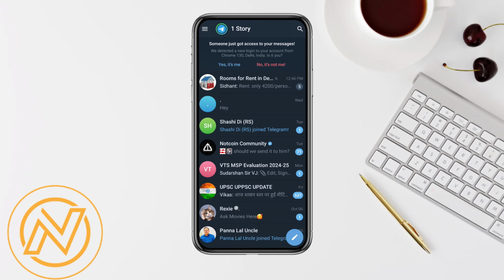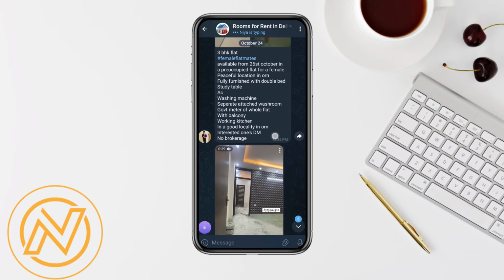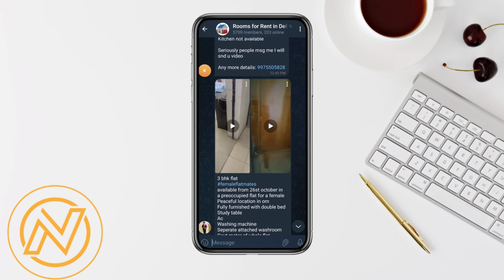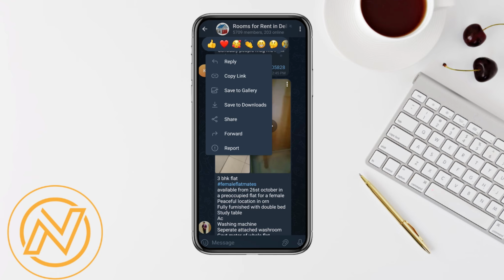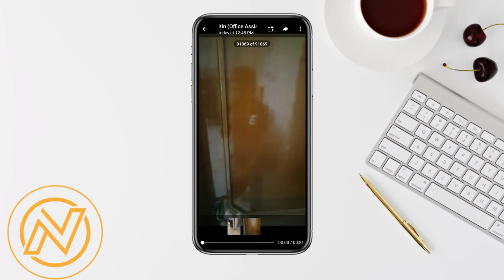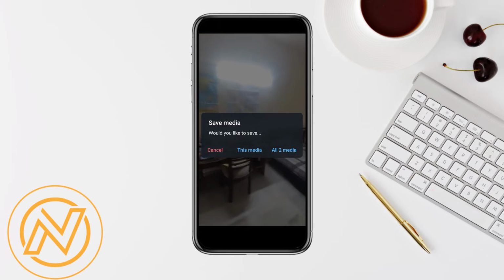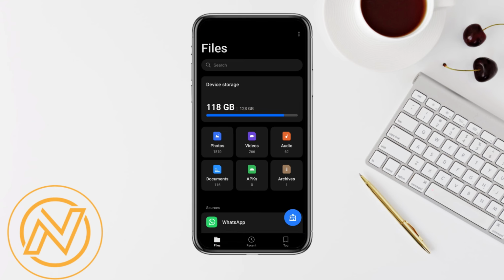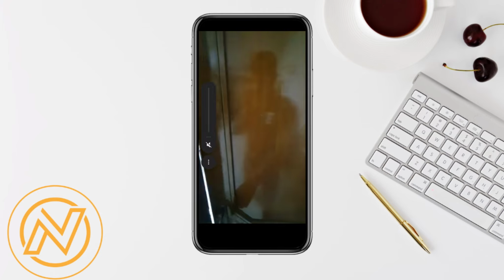How to download telegram videos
In This Video, learn .How to download telegram videos.
download videos. telegram . tutorial.